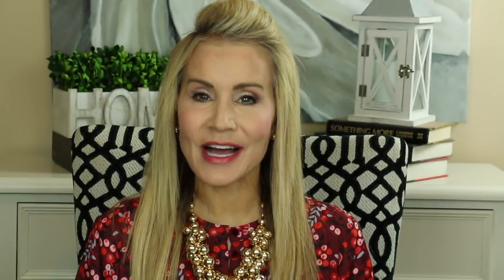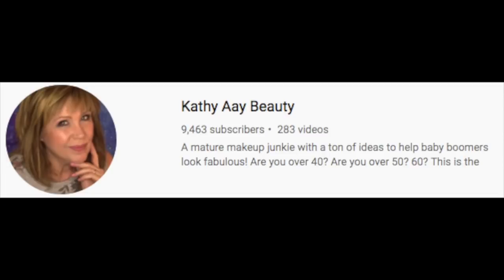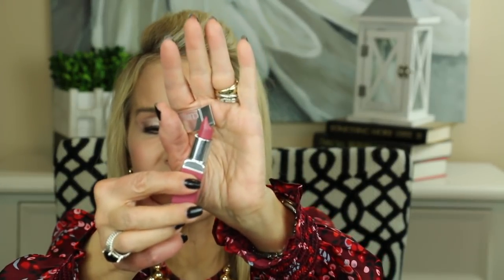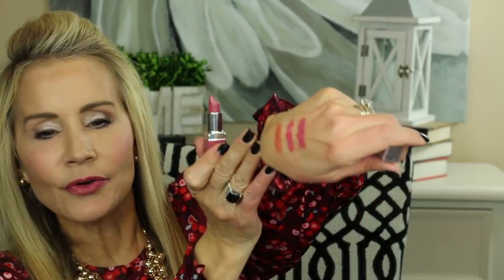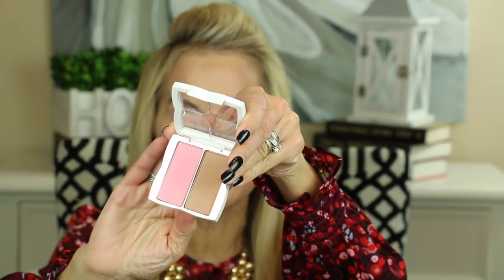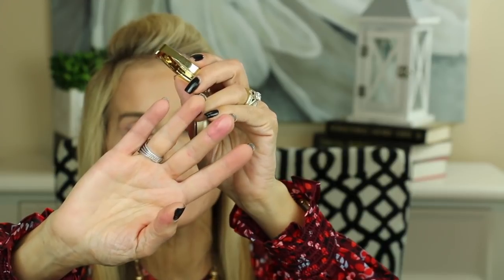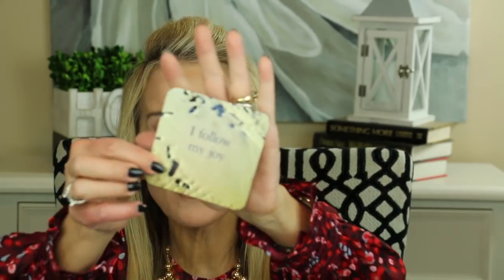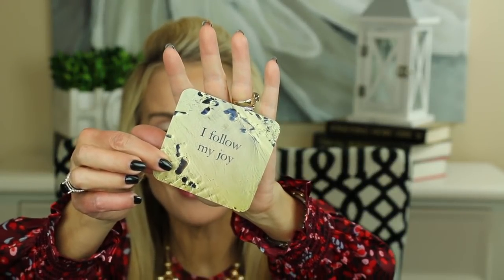💝 LIPPIES AND BLUSHES 💝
A COLLAB WITH DONNA'S MATURE LIFE & KATHY AAY BEAUTY
GREAT SPRING LIPPIES AND BLUSHES!

Welcome to my Spring Lippies and Blushes Collab! These are five each of my favorite lippies and blushes. If you like lippies and blushes (AKA lipsticks and blushes), please watch my video!  I am doing this collab with two of my favorite YouTubers.

OTHER CHANNELS MENTIONED:
Penn at Penn Smith Skincare

SPRING LIPSTICKS AND BLUSHES PRODUCT LIST
LIPSTICKS:
Clinique Chubby Stick in Mega Melon
Urban Decay LadyFlower Lipstick
Urban Decay LadyFlower Lip Pencil
Clinique Plum Pop
Milani Dulce Carmelo
Sexy Mother Pucker Pillow Plump in Coy Toy
Loreal Color Riche Lipshine in Varnished Rosewood
Bite Beauty Cream Lip Gloss in Pink Pearl

BLUSHES:
Flower Beauty Glow Baby Glow Blush Bronzer Duo
Milani Baked Blush in Dolce Pink
Ulta Velvet Blush in Honey Bunny
Clinique Chubby Stick in Plumped Up Peony
*Estee Lauder Bronze Goddess in 01 Light

EYEBROW PENCILS
*Estee Lauder The Brow Multi-Tasker
lf Brow Pencil
It Cosmetics Brow Power

TODAY’S MAKEUP
Smashbox Pore Minimizing Primer
Too Faced Peach Perfect Foundation in Nude
Too Faced Peach Perfect Mattifying Loose Setting Powder
Tarte Shape Tape Concealer in Light Medium Honey
Mac Pro Longwear Paint Paintpot in Soft Ochre
It Cosmetics It Girl Beauty Book
Smashbox Contour Palette
Covergirl Queen Vivid Impact Eyeliner in Truffle
Wet N Wild Ultimate Brow Highlighter
Stilla Huge Extreme Lash Mascara
NOTE: With the magic links above, use the following code to get $3.50 off $15 –MAGICLINKS350

Face Book: Fifty Plus Beauty